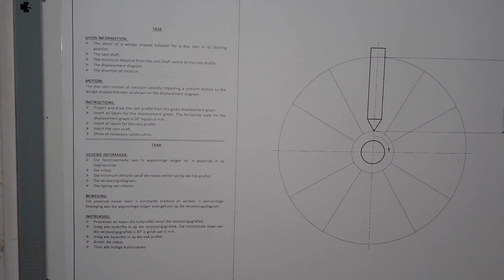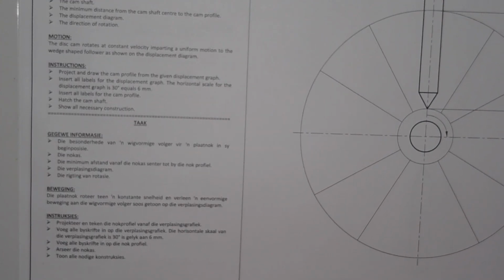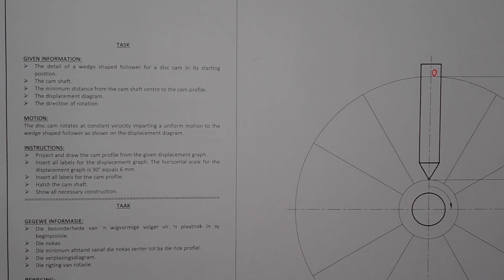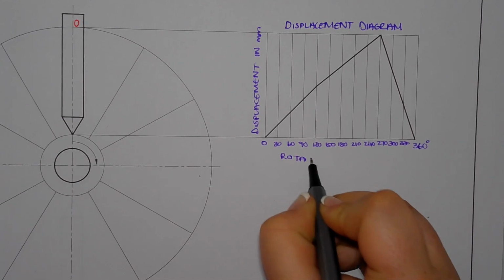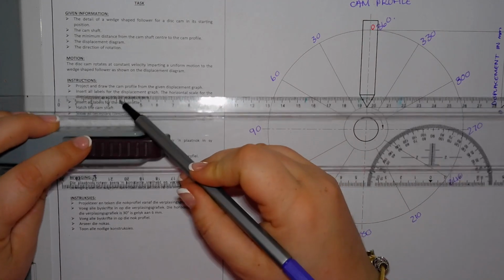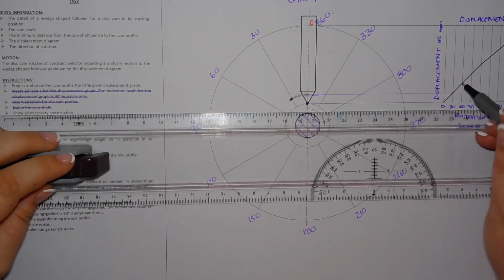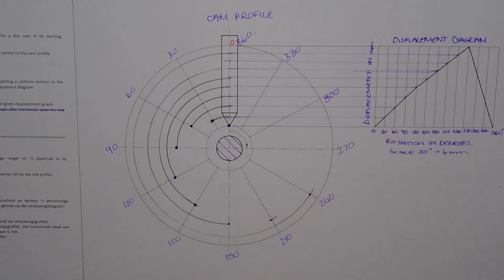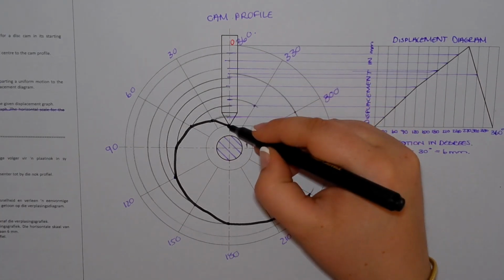EGD Loci (Cams) Gr11. 8-2 / IGO Lokusse (Nokke) bladsy 8 - 2.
I am working from the "Engineering Graphic and Design for Grade 11" - Johan Engelbrecht, workbook in Chapter 8